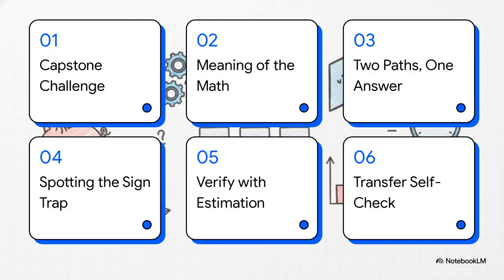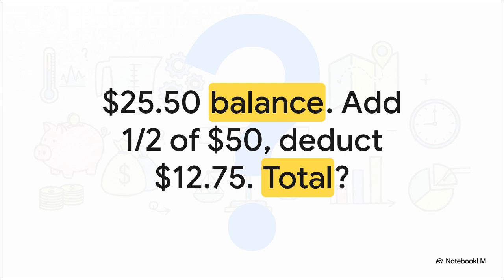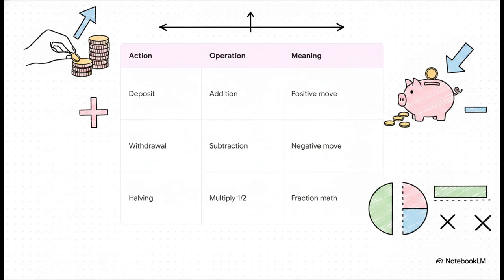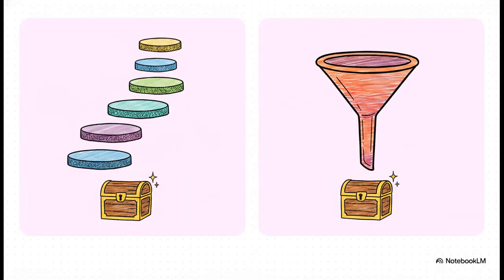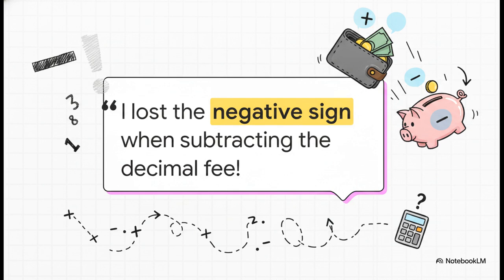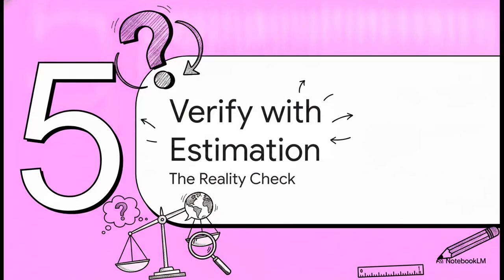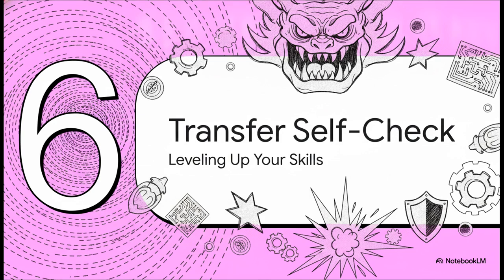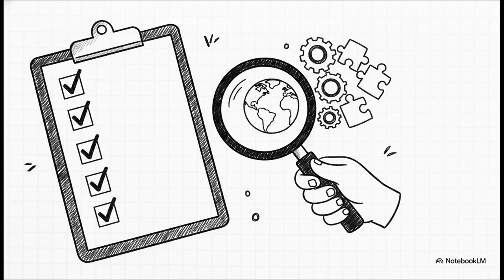Grade 7 Math U05 L04 — Rational Numbers: Capstone Reflection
Bring rational numbers together in one capstone problem: switch between fractions and decimals, avoid the sign trap, and estimate.
A Grade 7 Math lesson (Unit 5 Lesson 4) capstone reflection.

Chapters:
0:00 Intro
0:41 Section 1: The capstone challenge
1:22 Section 2: Meaning behind the math
2:32 Section 3: Two paths, one answer
3:19 Section 4: The sign trap
4:24 Section 5: Check with estimation
5:23 Section 6: Transfer self-check

This Solbee Explainer supports the Saint Paul American School Grade 7 Math course and develops understanding of U05 L04 — Rational Numbers: Capstone Reflection through clear examples, guided reasoning, and student self-checks.